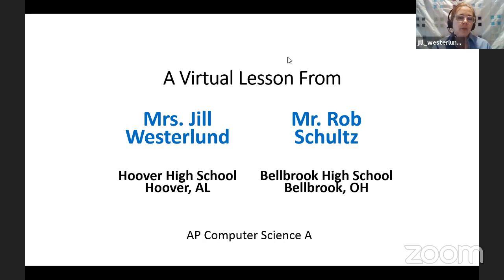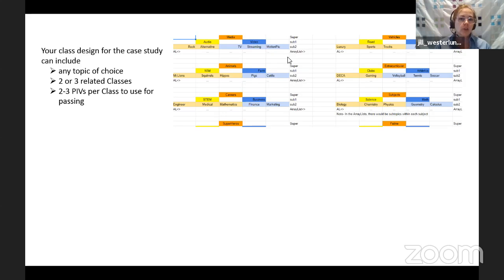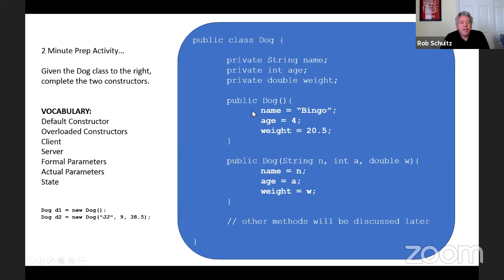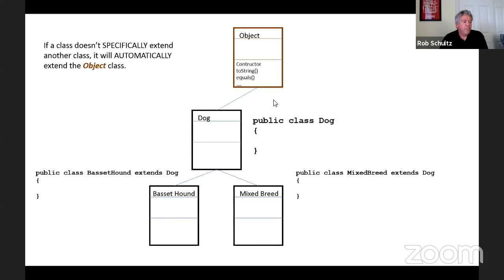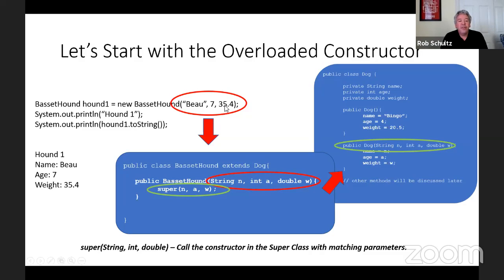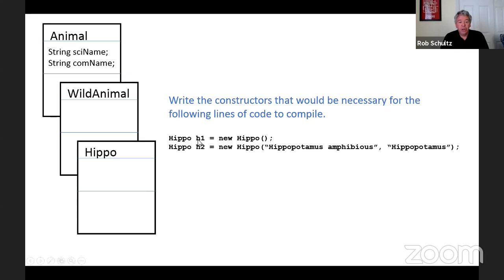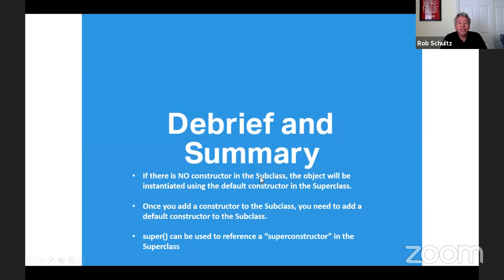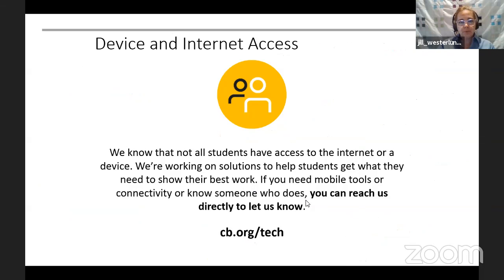AP Computer Science A: 9.2 Writing Constructors for Subclasses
Create an inheritance relationship from a subclass to the superclass.